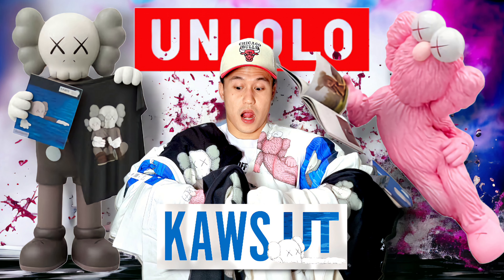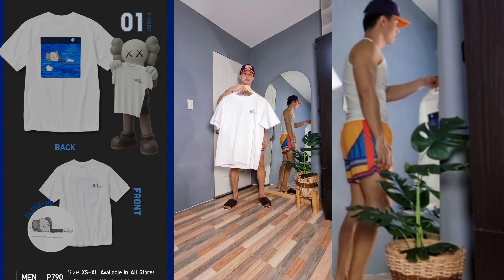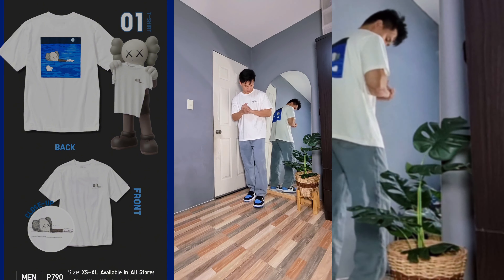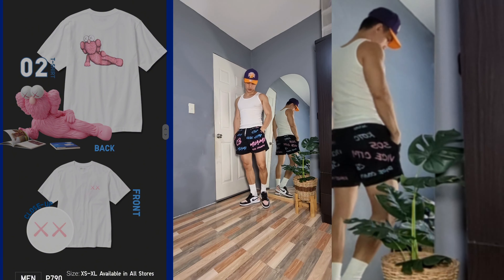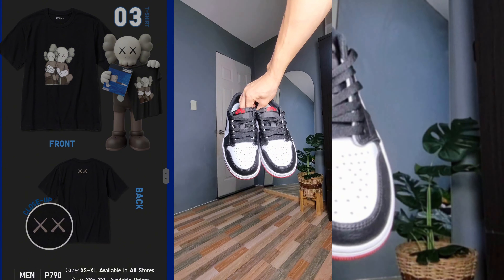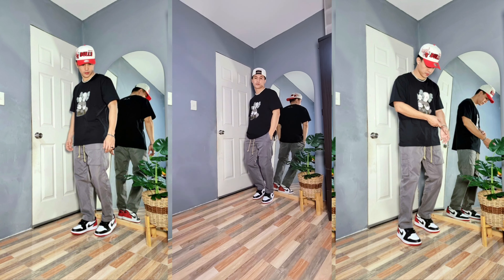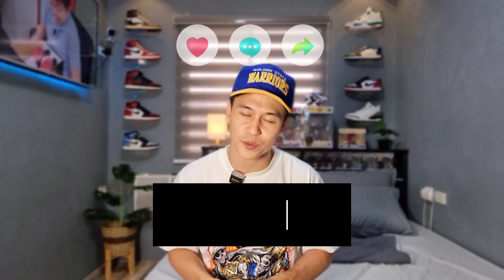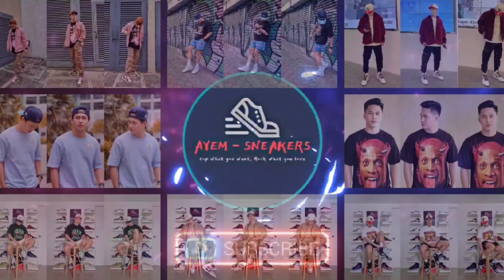KAWS × UNIQLO 2023 COLLABORATION | HOW TO STYLE WITH JORDAN SNEAKERS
FOR YOUR SIZE REFERENCE:
▫️Height: 5'9 ft
▫️Weight: 70 kg
▫️Top: XLarge
▫️Bottom: 30-31

OUTFIT 1
White Blue Tee - XL
Baggy Denim Pants - 3XL; Tiktok Shop

OUTFIT 2
White Pink Tee - XL
Miami Heat Mesh Shorts - Medium; KOTC Clothing:

OUTFIT 3:
Black Tee - XL
STEEL 7 POCKET TWILL LOUNGE PANTS - Medium

OUTFIT 4
Off-white Sweatshirt - XL

OUTFIT 5
Black Sweatshirt - XL

"COP WHAT YOU WANT, ROCK WHAT YOU LOVE